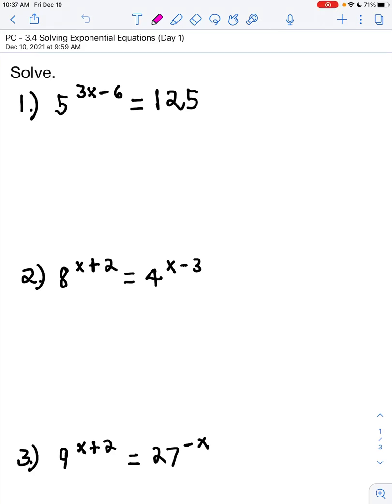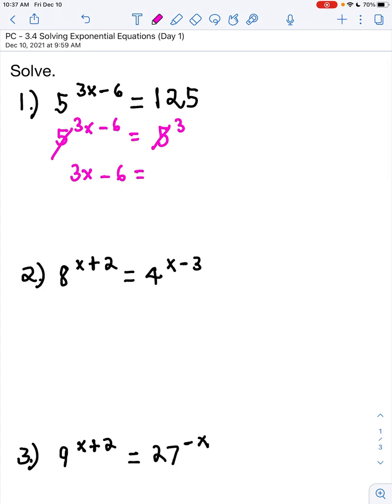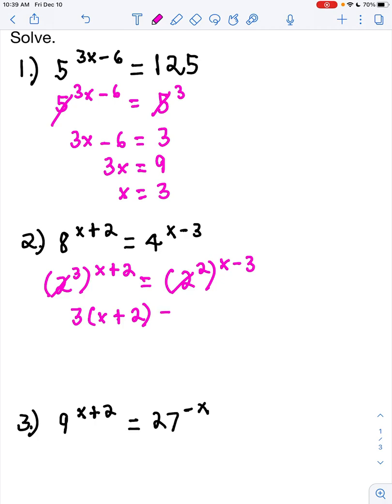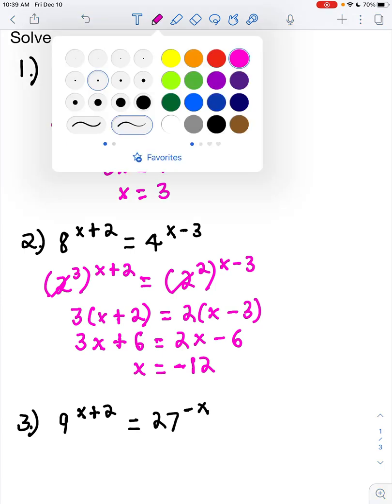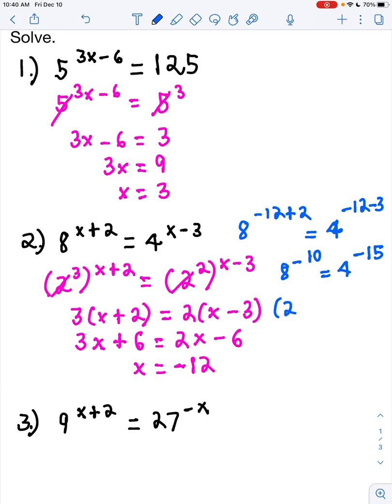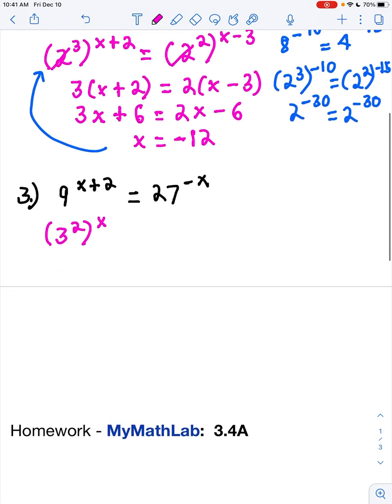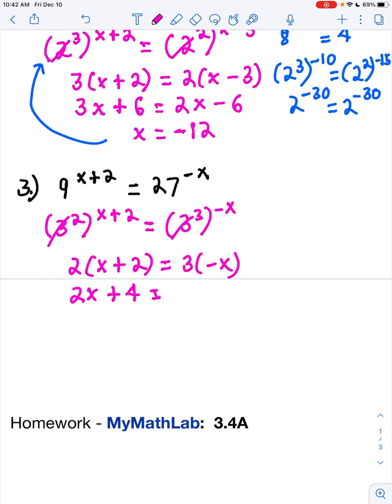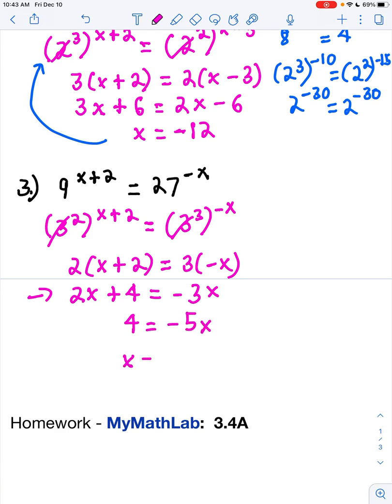PC - 3.4 Solving Exponential Equations (Day 1)